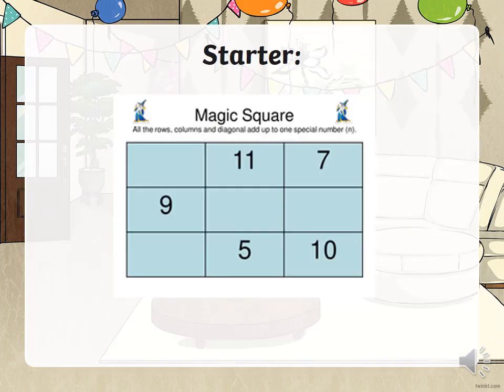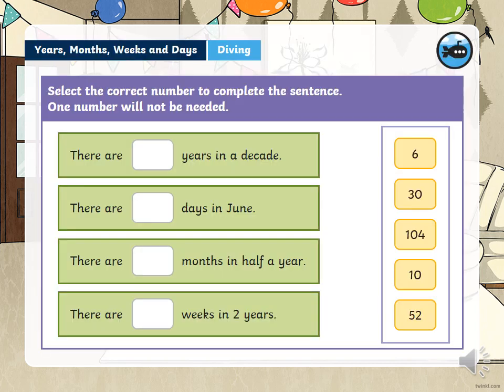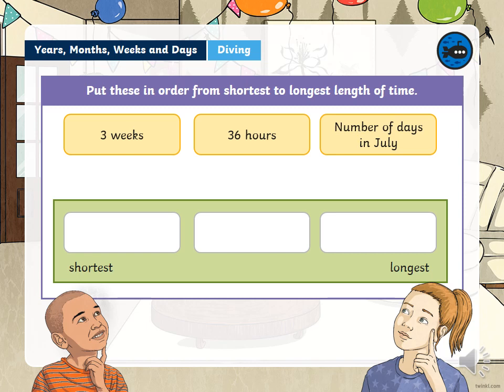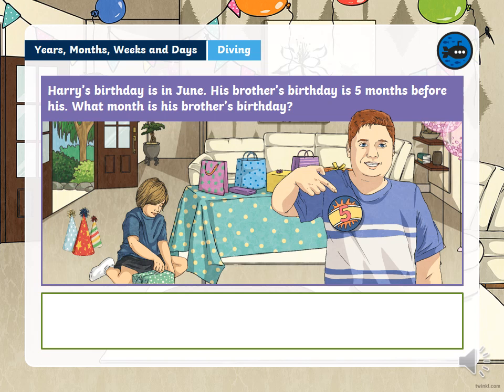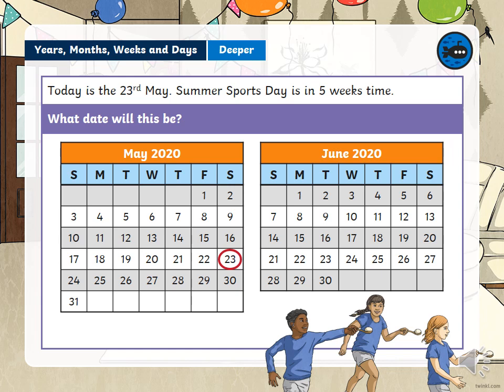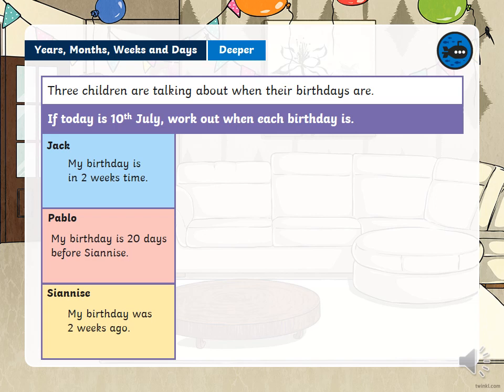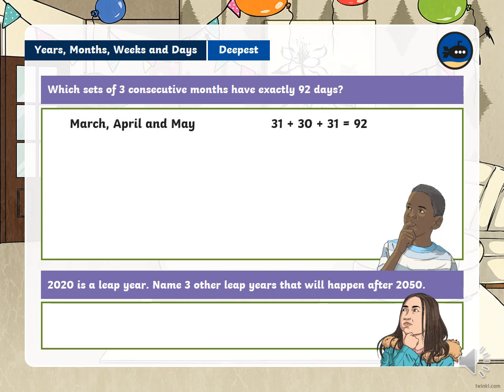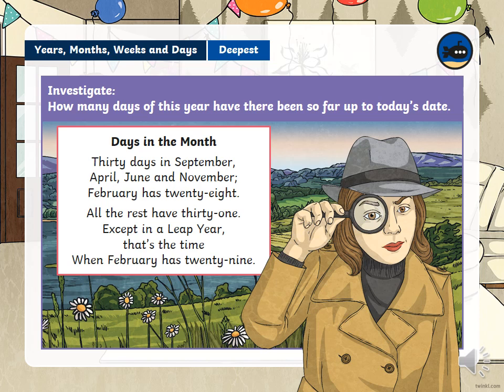17 06 20 Year 4 Maths - Years, Months, Weeks and Days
Wednesday's Maths lesson for Year 4.
You will achieve Class Charts points and possibly a certificate too!